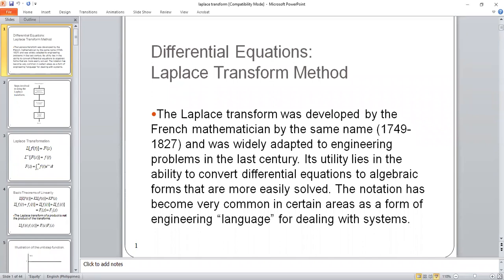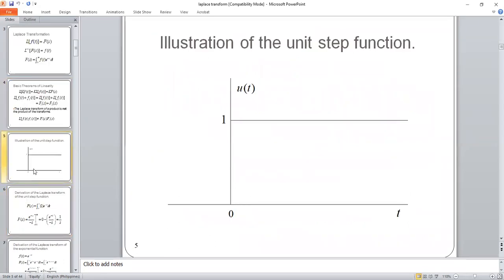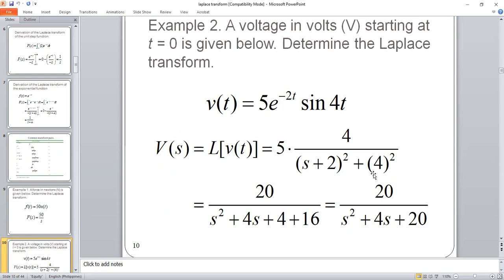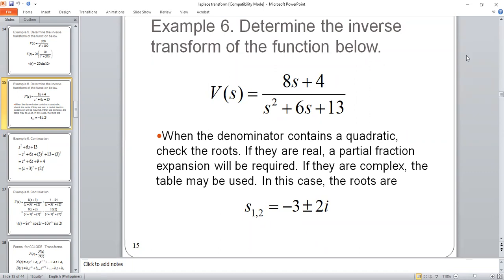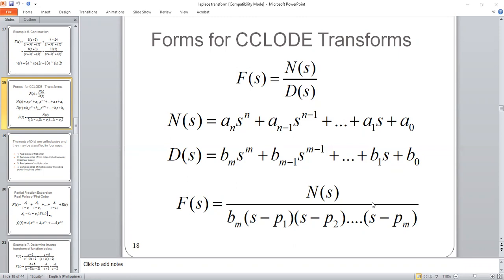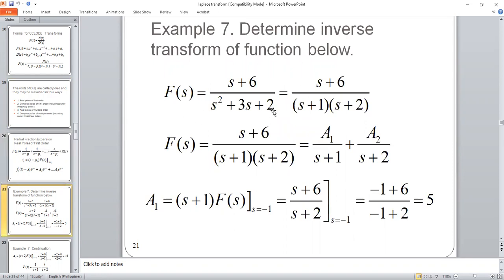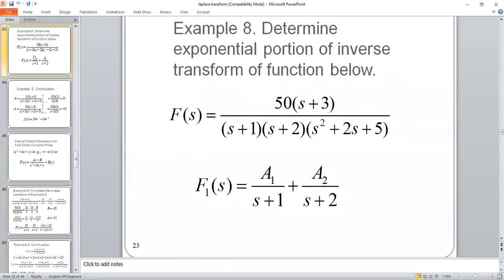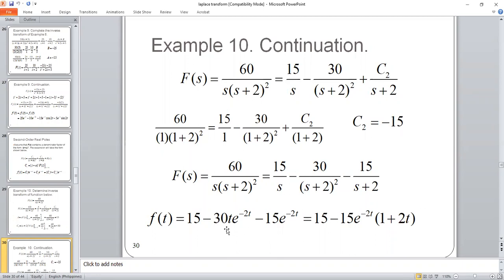Laplace Transformation used in Solving CCLODE